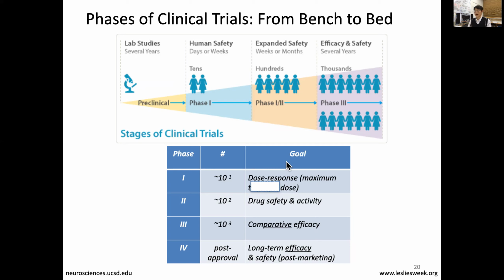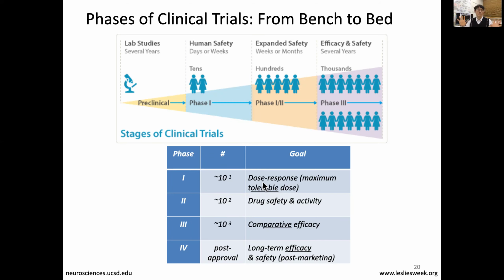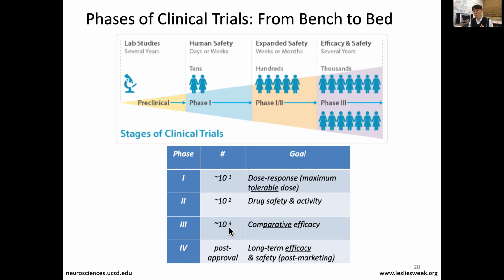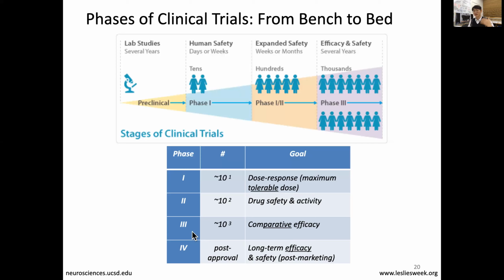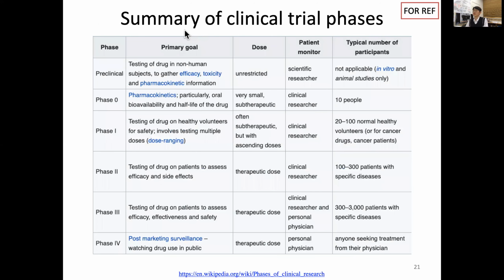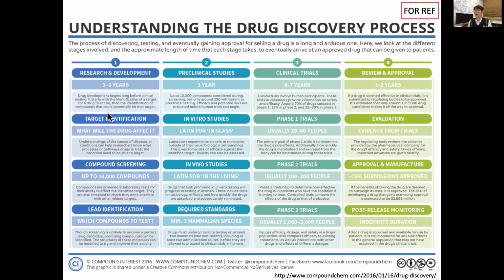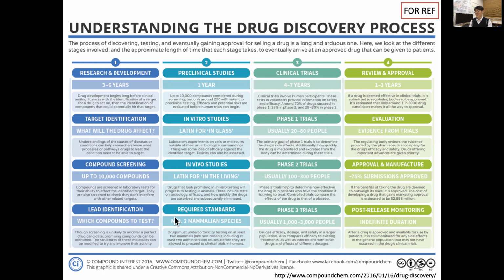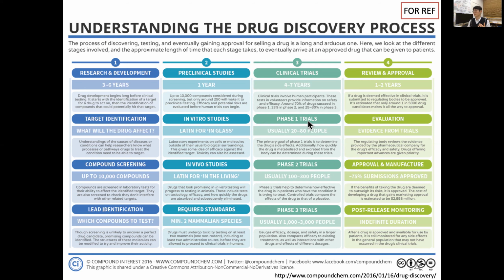8.22 BME Strategies for Cancer: CLINICAL TRIALS DRUG DISCOVERY